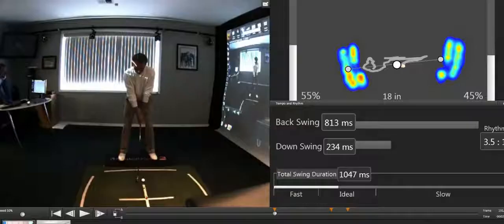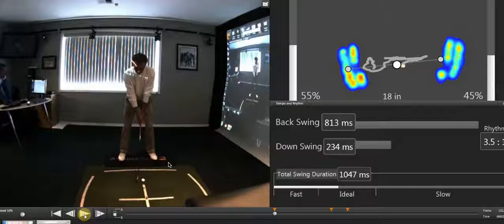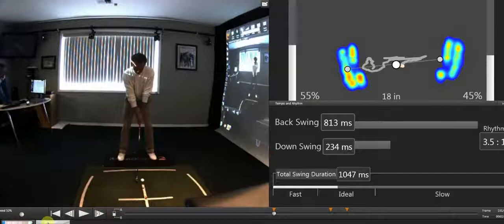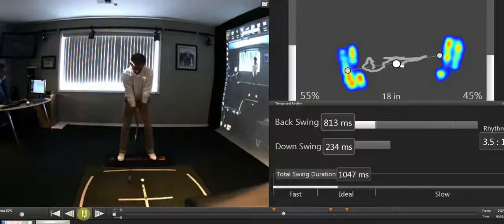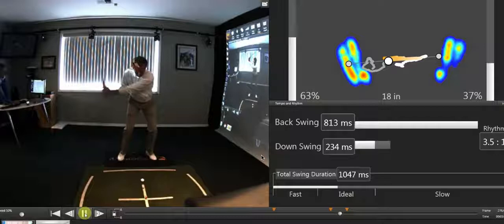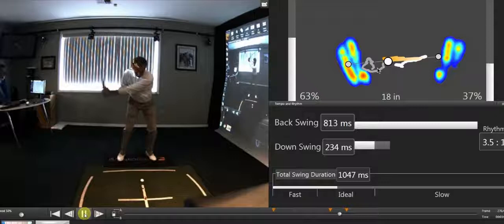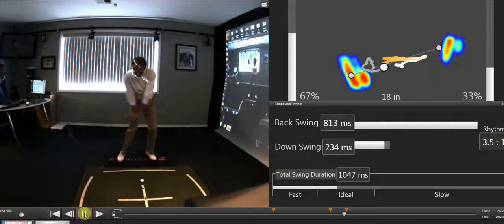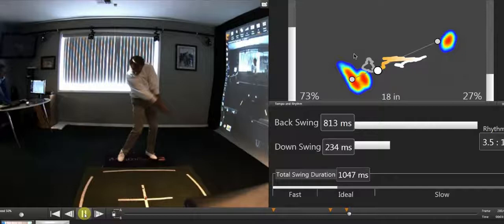Shifting pressure in the downswing (by Michael Jacobs)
2012 Metropolitan Section PGA Teacher of the Year, Mike Jacobs, demonstrates how his student is shifting pressure from the trail foot to the lead foot during the downswing.